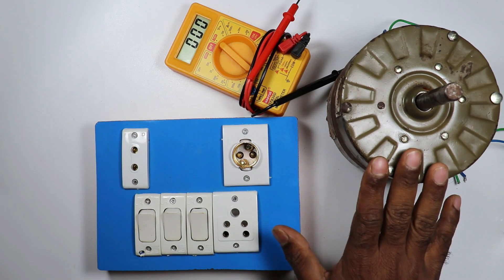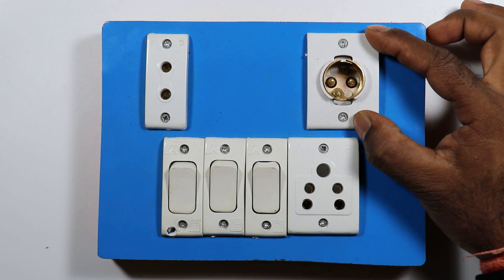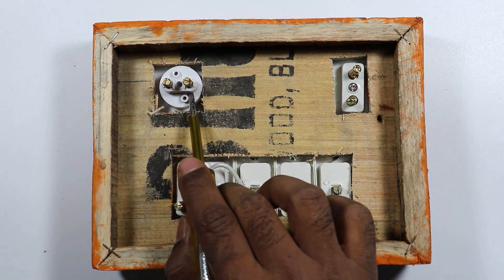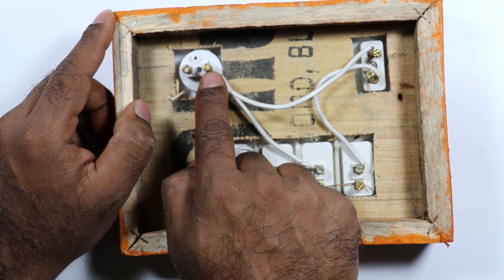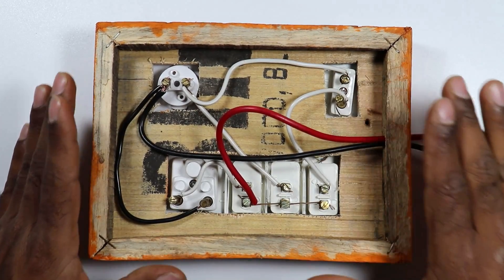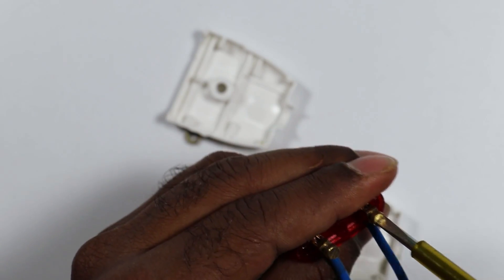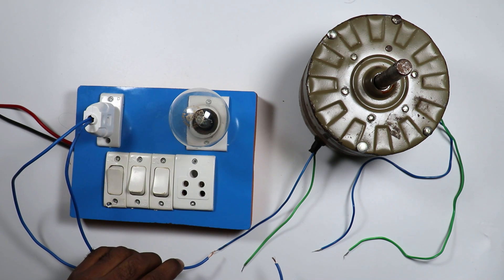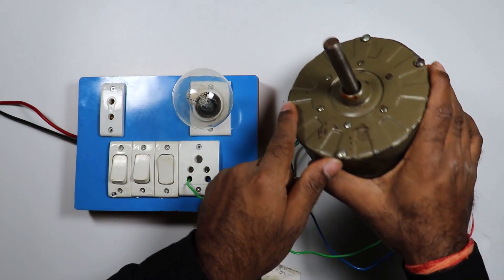How to Make Simple Series Testing Board for Electrical Testing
Simple Series Testing Board for Electrical Testing

In this Video, we will learn how to make a Series Testing Board, which is mostly used by Electrician
Used material 👇
-  3 Switch’s
-  2 Pin and 3 pin Socket’s
-  Incandescent Bulb
-  2 pin plugs